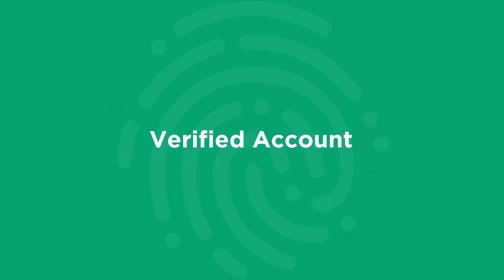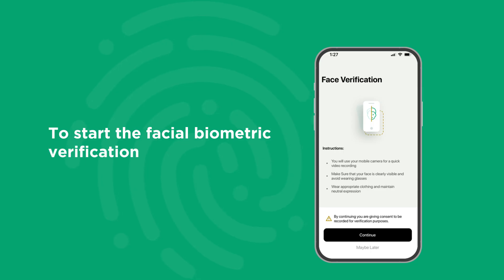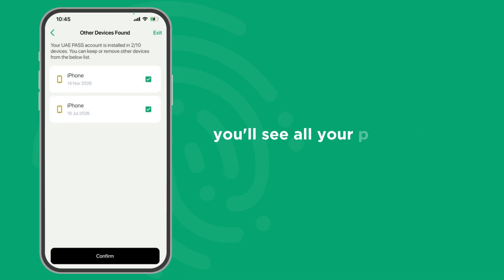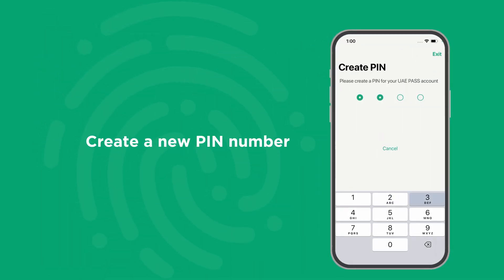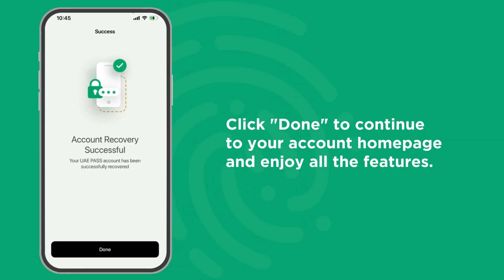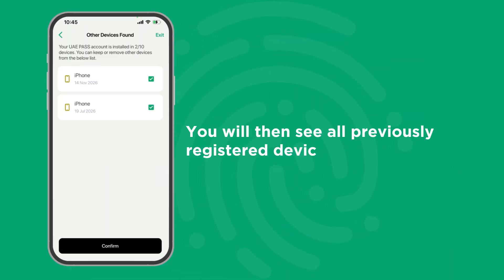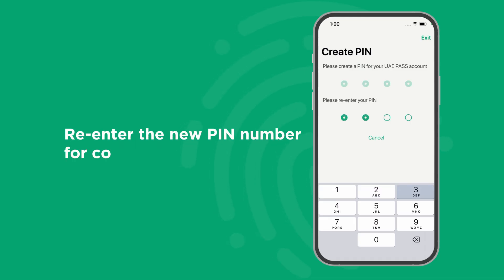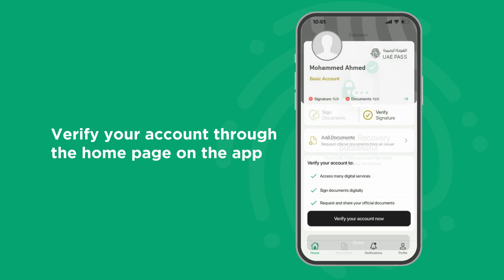Recover Your Existing UAE PASS Account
Step-by-step guide to recovering your existing UAE PASS account through OTP or facial biometric verification on the application.